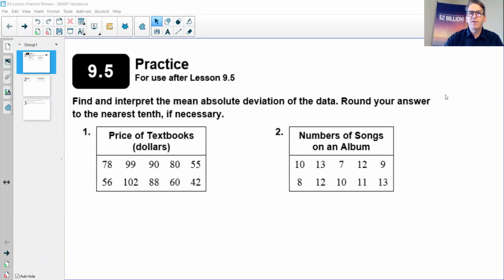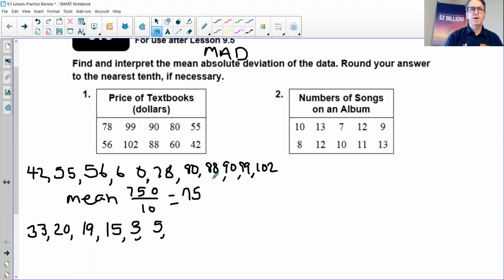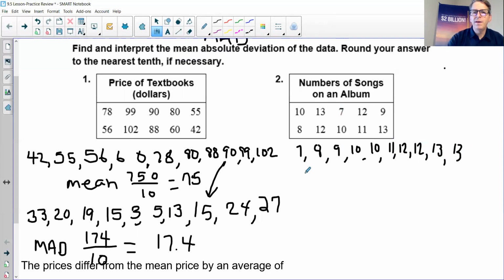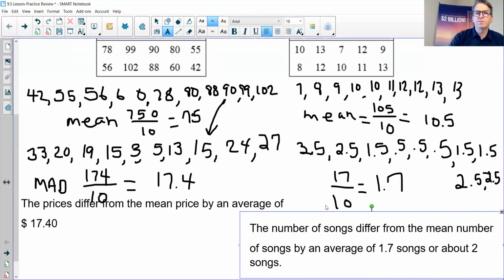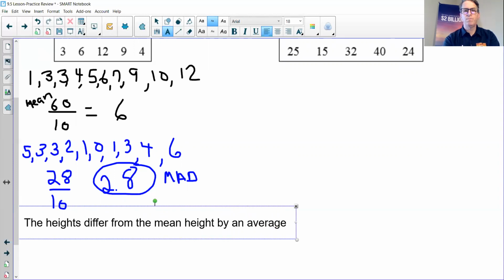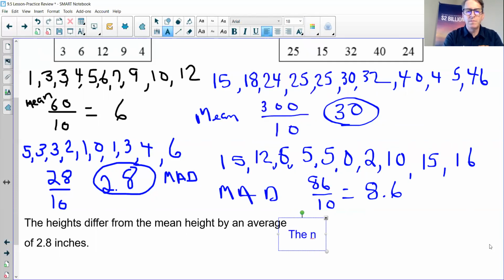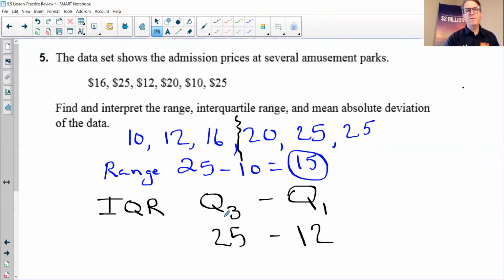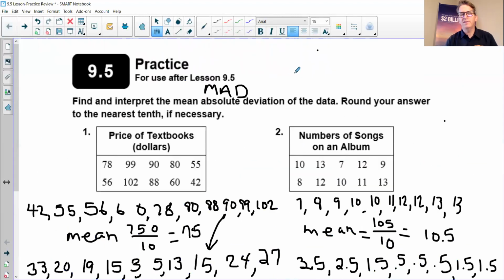9.5 Practice Review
9.5 Practice Review